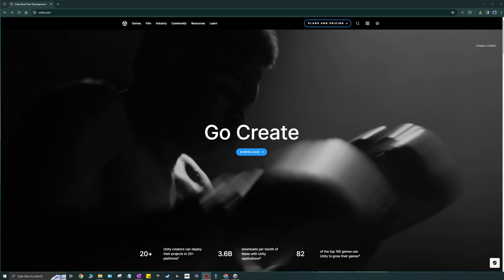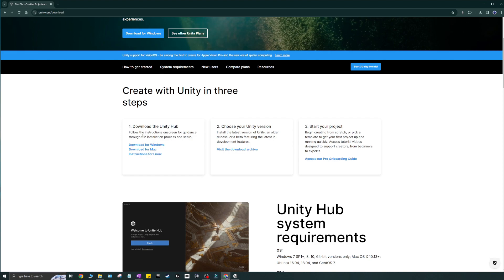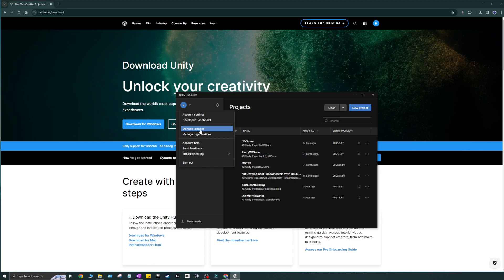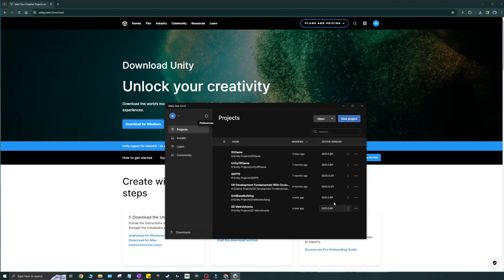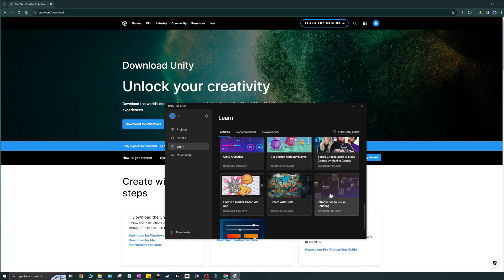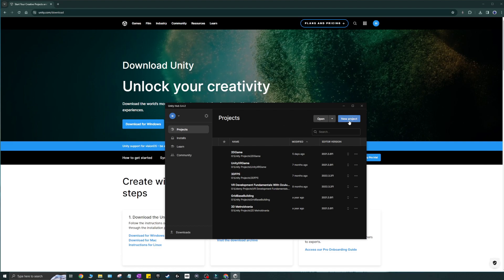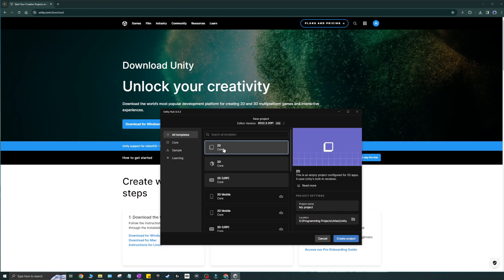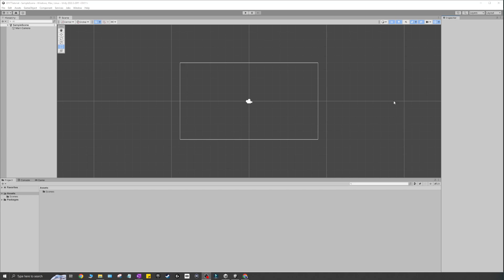[ 1 ] Create a 2D Side Scroller in Unity - Introduction to Unity Hub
Welcome to this full Unity tutorial where we learn to create games in Unity by creating a 2D side scroller. All assets are free and available on the Unity Asset Store, and the scripts/custom images will be available at the GitHub link provided.

Support:
- Udemy courses coming soon!

Chapters:
00:00 Introduction
01:06 Download
01:48 Unity Hub
03:55 New Project
05:07 Start Unity